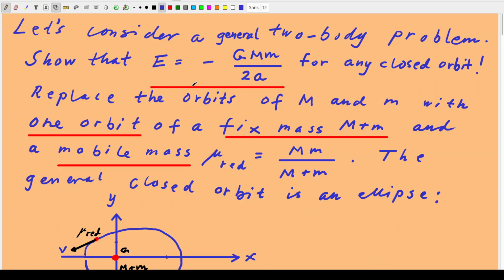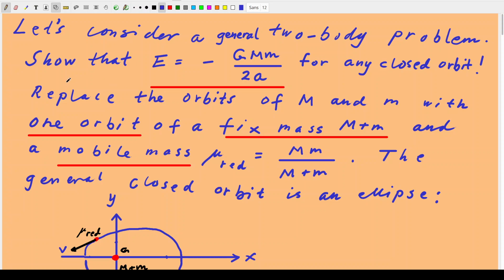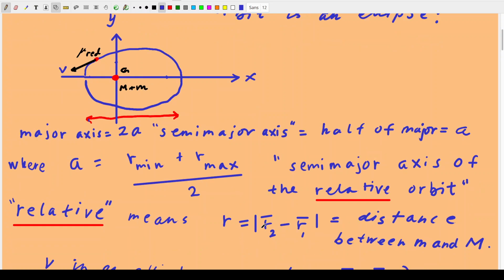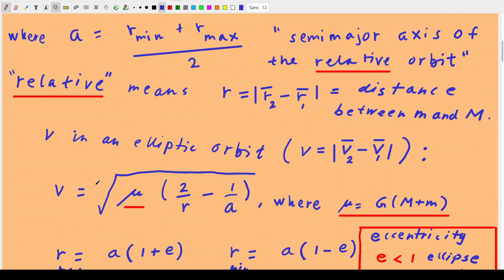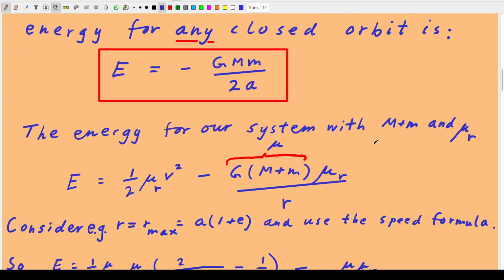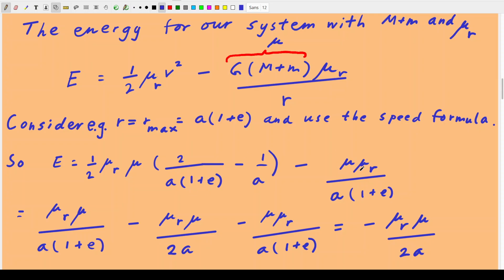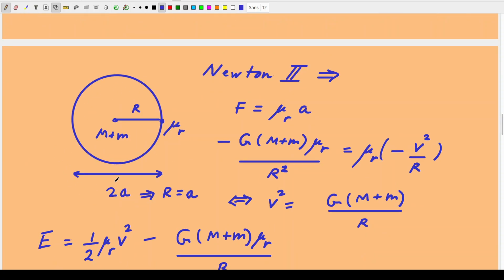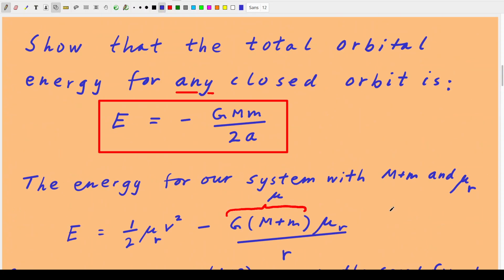Mastering the Two-Body Problem: From Elliptic Orbits to Energy Formulas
The total orbital energy of a general two-body problem has a surprisingly simple result: E = -GMm/2a where a is the semimajor axis of an elliptic orbit. I demonstrate that a full physical understanding can dramatically speed up the problem solving of these type of problems.

0:00 – Intro
1:08 – Major axis 2a of an elliptic orbit
2:07 – Solve as an one-body problem
3:05 – M+m is placed at the center of mass
3:31 – Orbit of the reduced mass particle
4:18 – Distance r is between M and m
4:45 – a = (rmin + rmax)/2
5:56 – Speed depends on r
6:30 – Eccentricity of an ellipse
7:45 – The total orbital energy
11:07 – General final result
11:40 – Circular special case